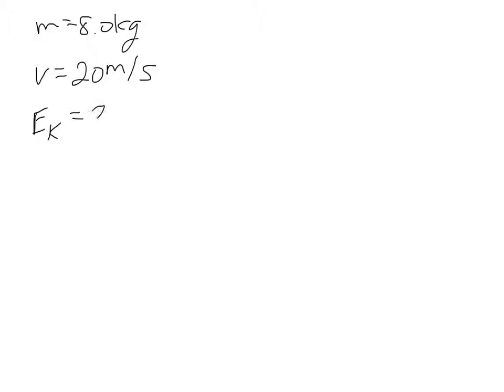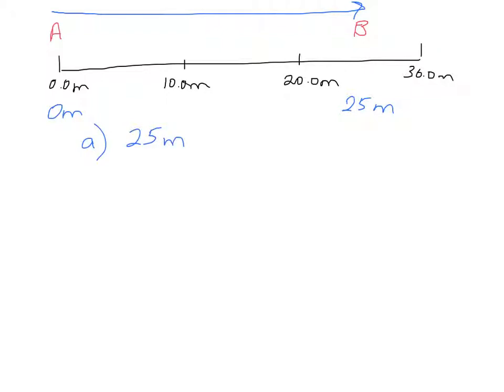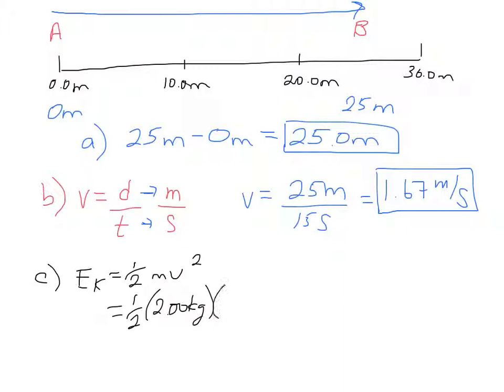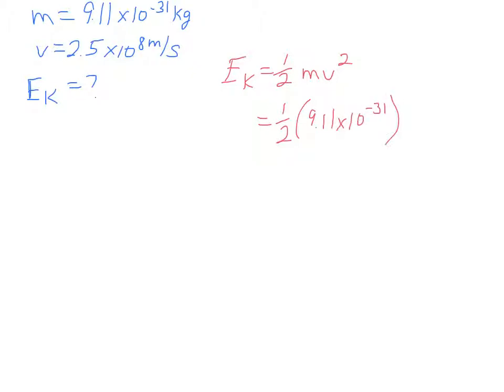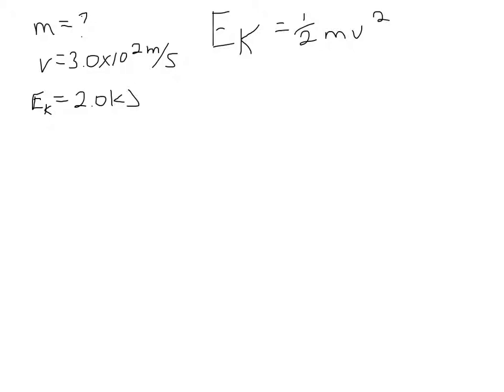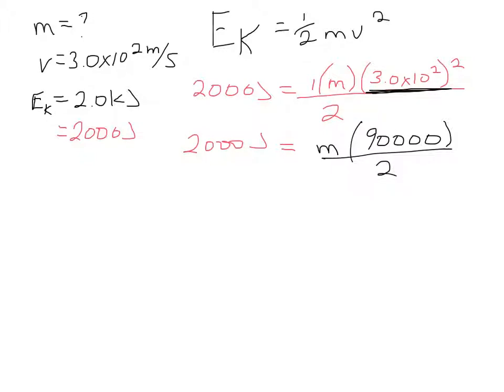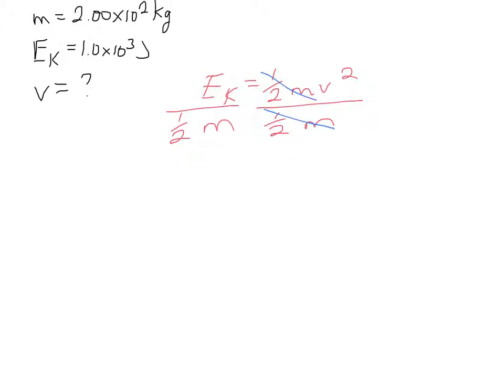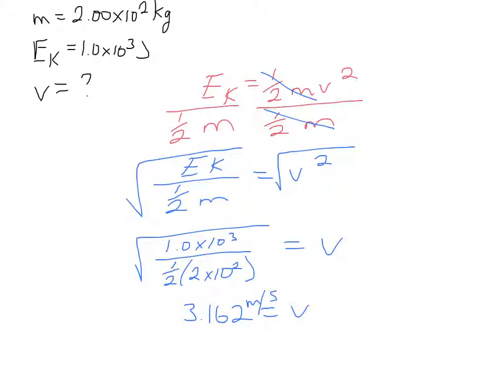Sci 10 Kinetic Energy Examples